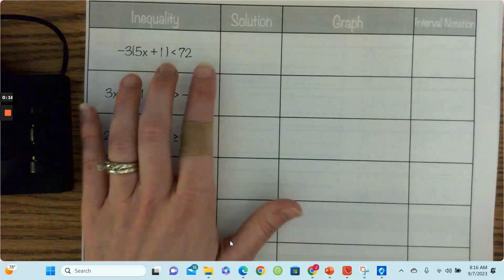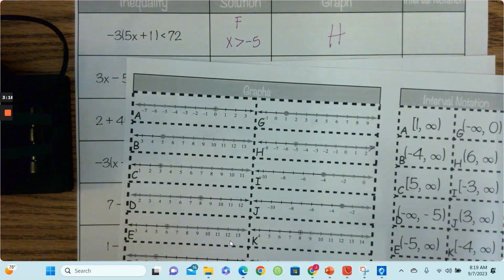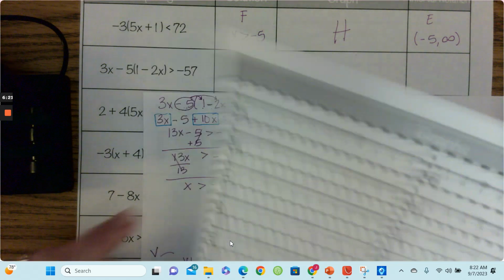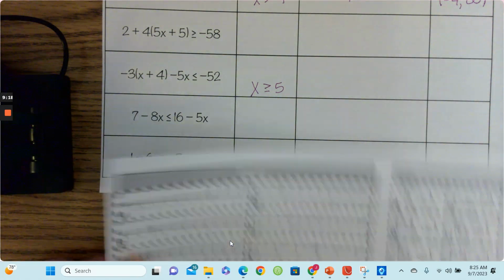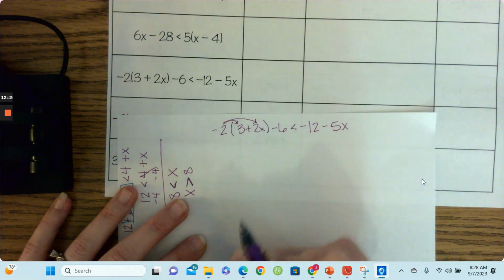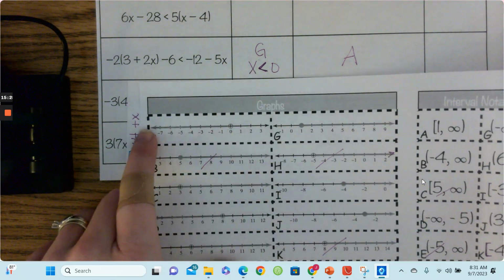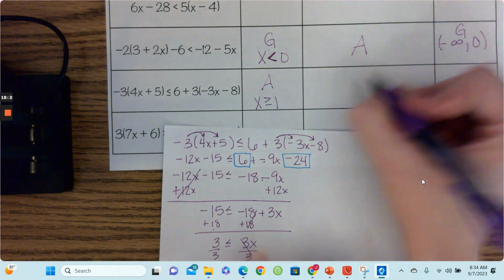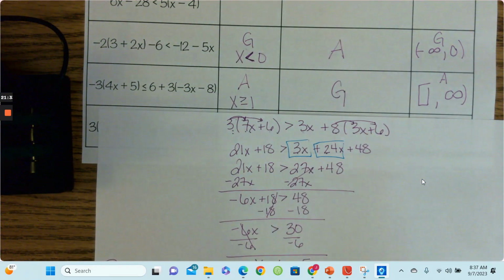September 7 - Lesson 1.11 Homework